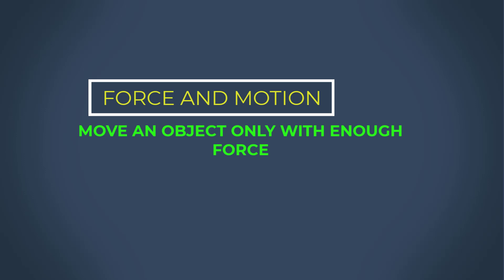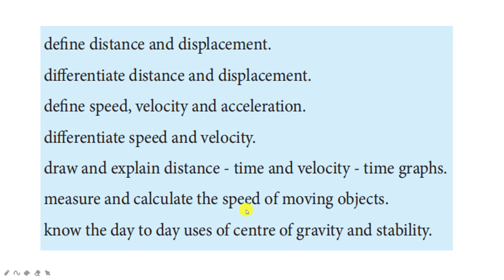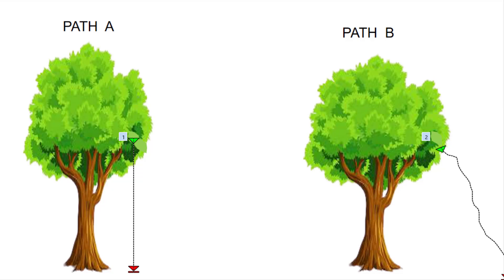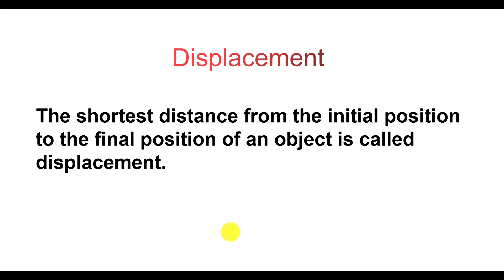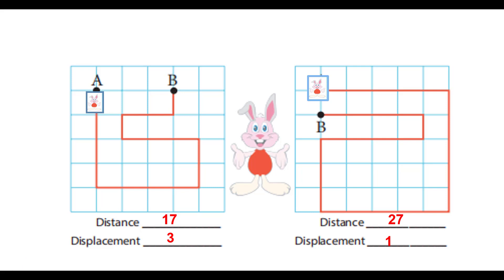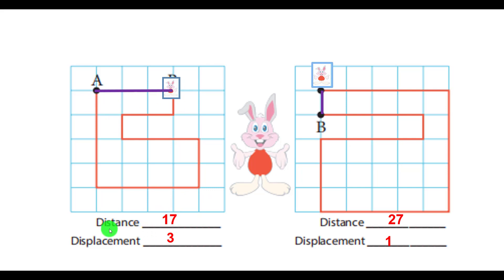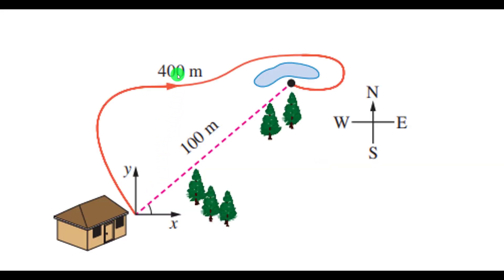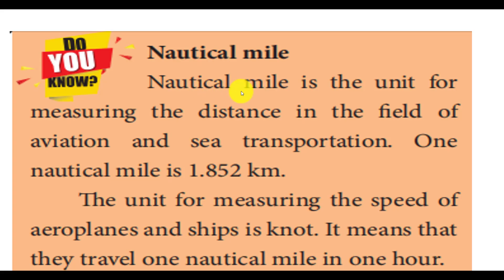DIFFERENCE BETWEEN DISTANCE AND DISPLACEMENT CLASS 7 LESSON 2 PART-1 ENGLISH MEDIUM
BASIC INFORMATION ABOUT DISTANCE AND DISPLACEMENT WITH ANIMATED EXPLANATION.UNDERSTANDING WITH MANY EXAMPLES TET,GROUP EXAMINATION STUDENTS CAN USE OF IT.